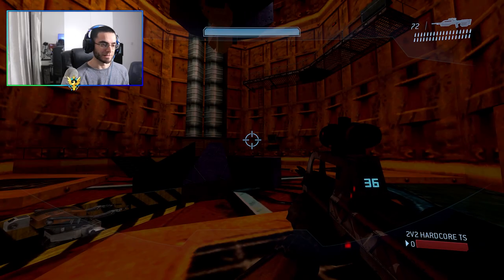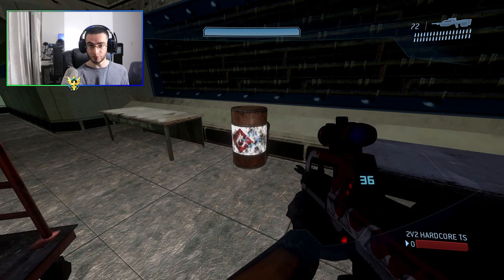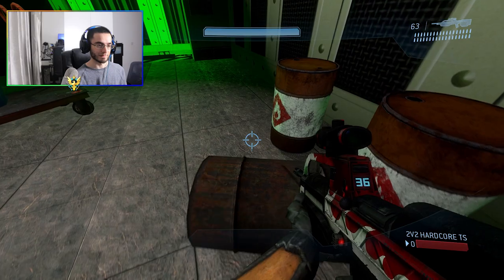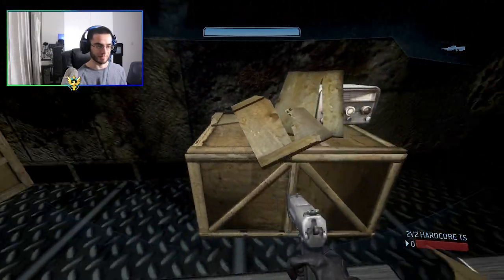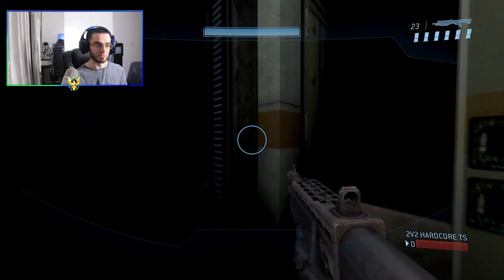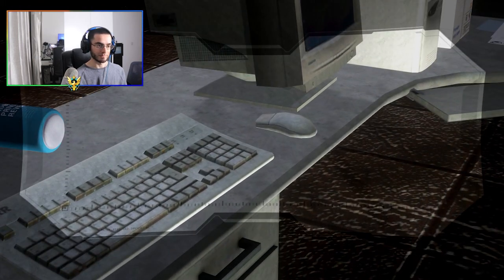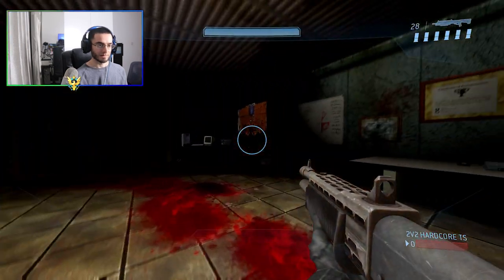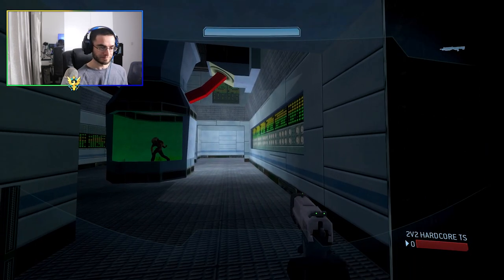Half Life Map In Halo 3 MCC Multiplayer, Update (WIP INFECTION MAP)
Hey guys, so the last time we've shown our half life map was about 4 months ago but the map felt lifeless you can watch that build and then watch this recent one to see the comparison to see how far we've gone with the map.

In this recent build my brother and i did a lot on our half life map and other people who also contributed. I do apologise for not remembering everyones name in the video that contributed, i knew i would forget something lol but yea. we couldn't have done it without them, credit goes too.

Zophie for porting the half life 2 shotgun in

Dflog for porting the gordan freeman model and also showed us how the head crab animation works

Peppars helped us with the half life door animation, he showed us on how it works

EpicPlayer for porting the half life 2 pistol and the zombine

Old Half Life map build showcase from 4 months ago

4924